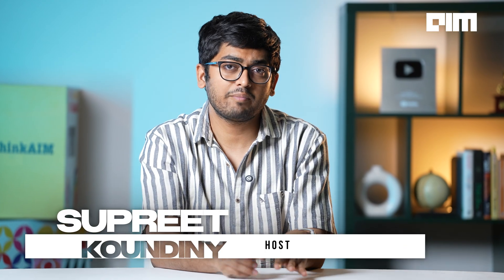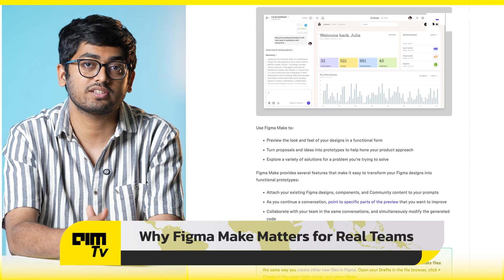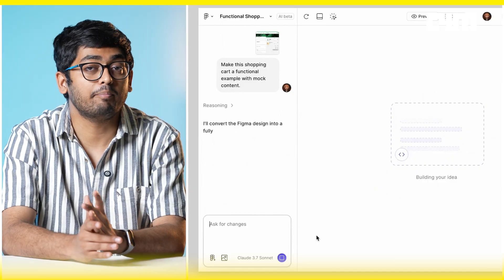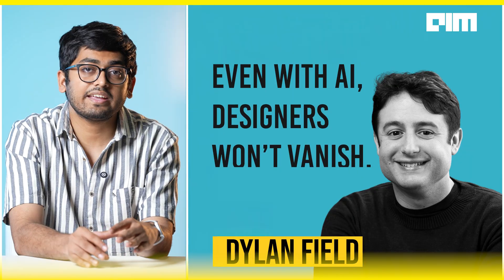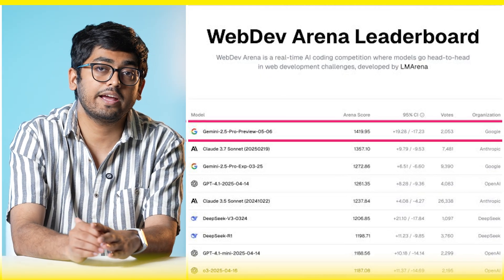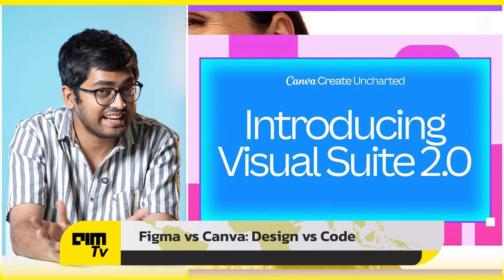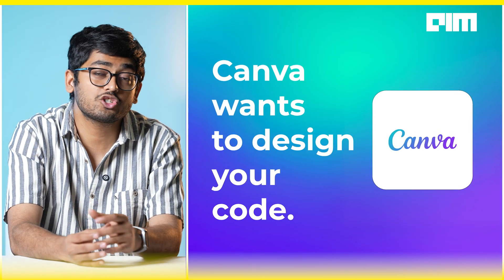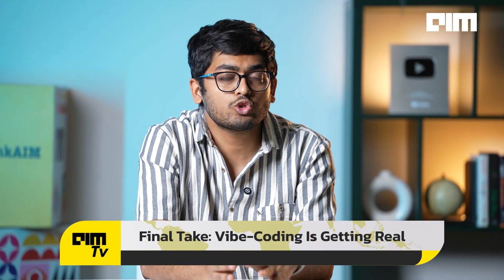Figma Just Entered the Vibe Coding Race | FrontPage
Figma just entered the vibe coding race — and it's not here to experiment. With the launch of Figma Make, the design platform is now generating real, production-ready code from simple prompts. No more mockups that stop at the canvas. This is layout, logic, and brand consistency — all built in.

Unlike other AI coding tools, Figma Make is integrated directly into design workflows. It reads your design system, understands your tokens, and generates interfaces that don’t feel like AI guesses — they feel like your product. Built on Claude 3.7 Sonnet, it's powerful, fast, and instantly editable.

And it’s making big waves. Competitors like Framer, Webflow, Cursor, and even Apple’s AI-powered Xcode project now have a serious challenger. Canva is also in the mix with Visual Suite 2.0 and Canva Code — targeting creators who want function without code. Meanwhile, Google’s Gemini 2.5 just took the top spot on the dev benchmark leaderboard.

This isn’t just about code generation. It’s about who owns the creative-to-code pipeline in the age of AI. From founders to front-end devs to designers, everyone’s watching Figma’s next move — because this changes how software gets built.

So… who wins the AI UI war? Figma, Canva, Webflow, or something we haven’t seen yet?